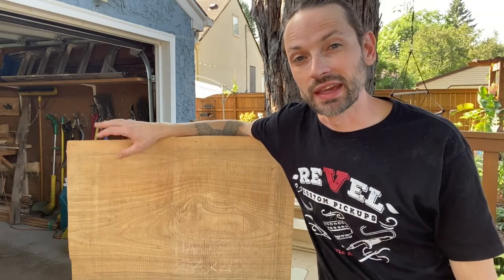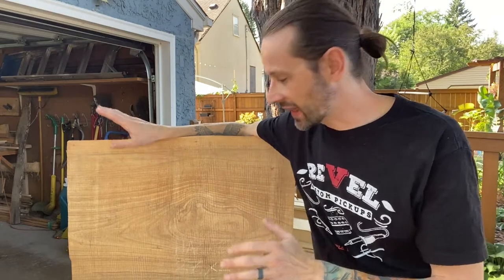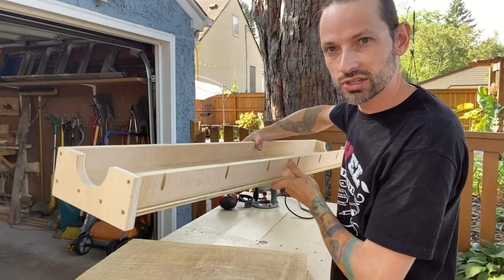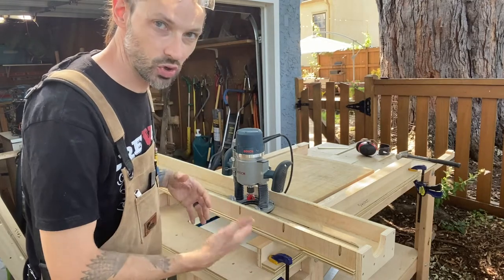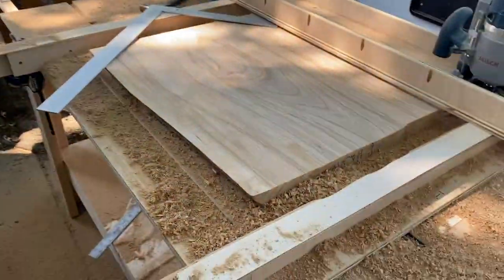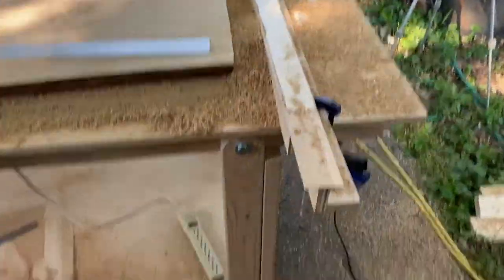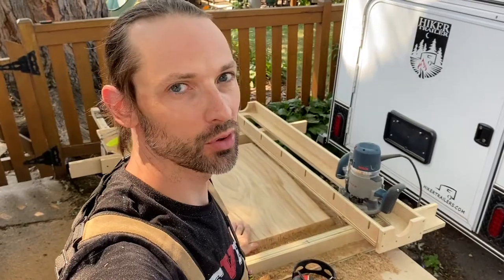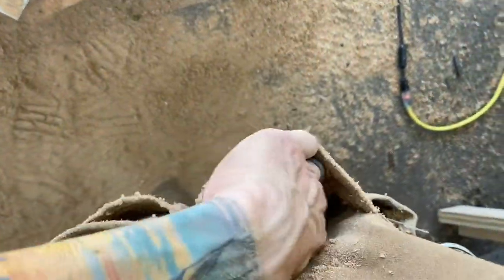Flatten A Slab With A Router Sled Jig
Tim (owner & builder) flattens a slab of Hackberry for an upcoming guitar build using his router sled jig. 🪵🪵This special piece of hackberry was planted by Frederick Olmsted for the 1893 Chicago World's Fair and is for a custom client build.🪵🪵 Stay tuned as we turn this old-growth Chicago wood into a beautiful instrument!

Nightjar Guitars turns stories into music by designing and building electric guitars by hand using salvaged & reclaimed materials.